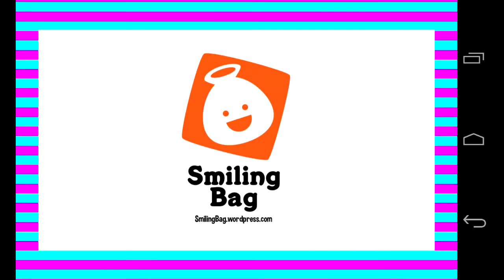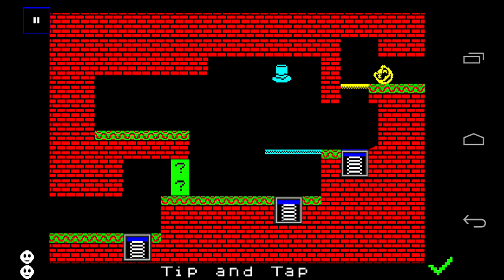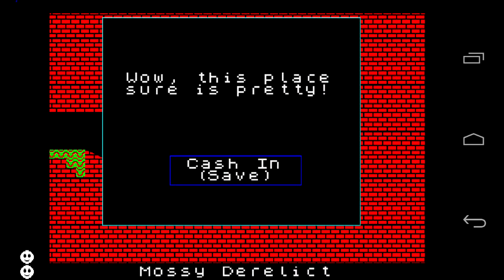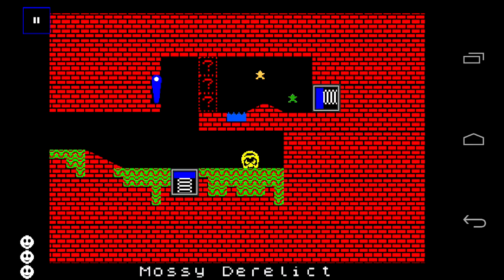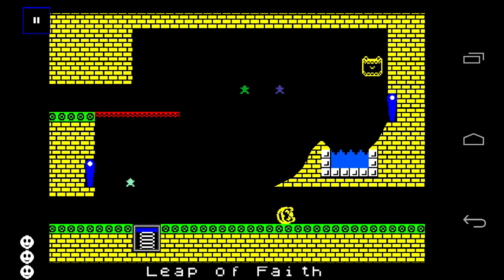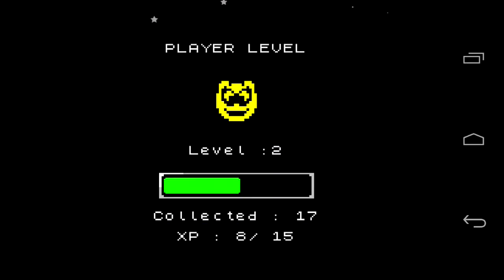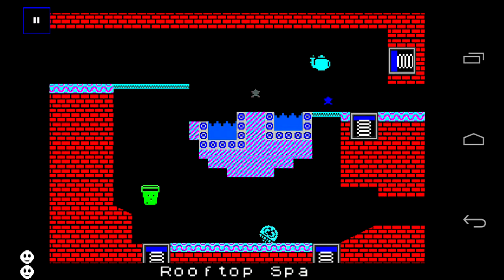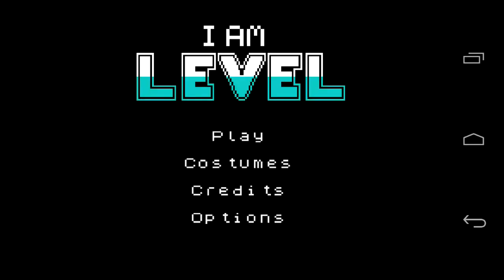I Am Level for Android Hands-On: Android Rundown Video of the Day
Pinball meets Metroidvania-style exploration in this nutty free game that's inspired by Commodore 64 classics.